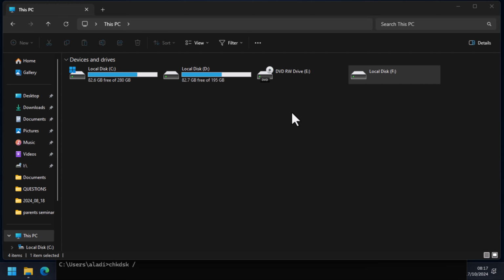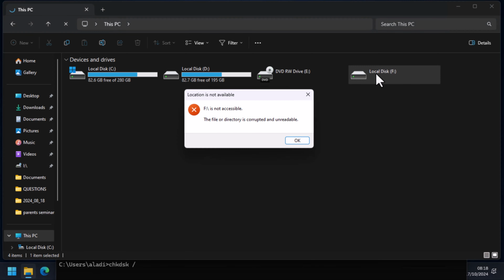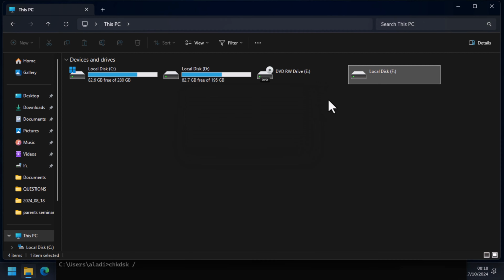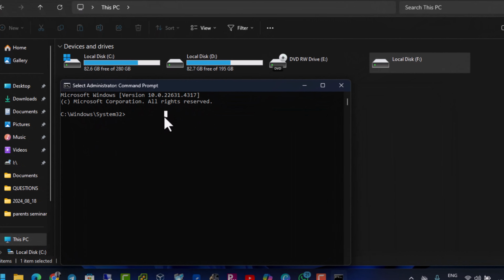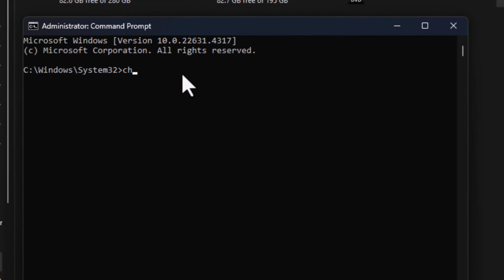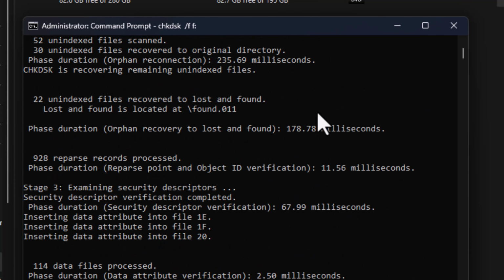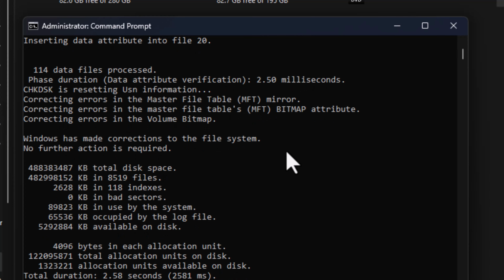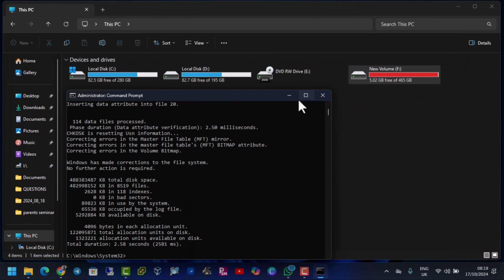How to Fix Disk Errors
Struggling with a disk error? Watch this video for a step-by-step guide on how to fix disk errors and get your system back up and running smoothly. We'll cover common issues and solutions to help you troubleshoot and repair your disk